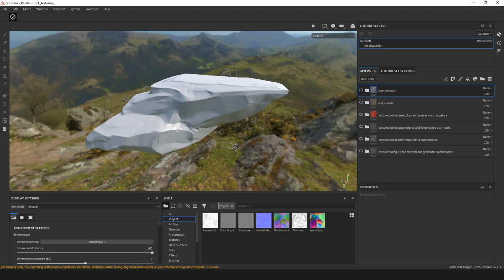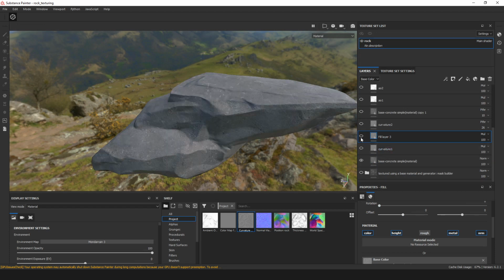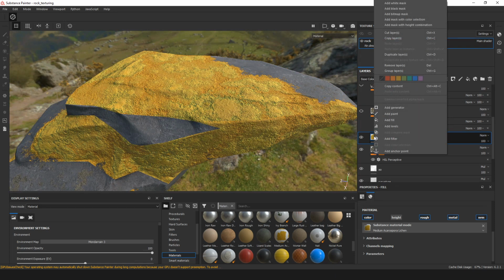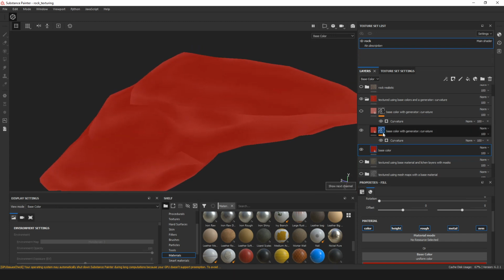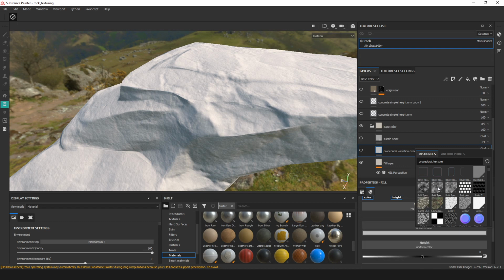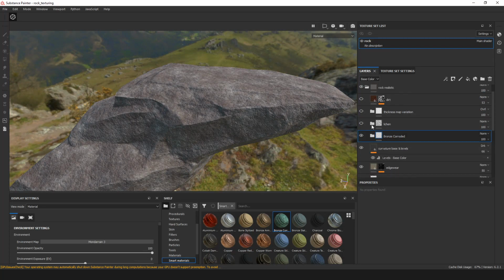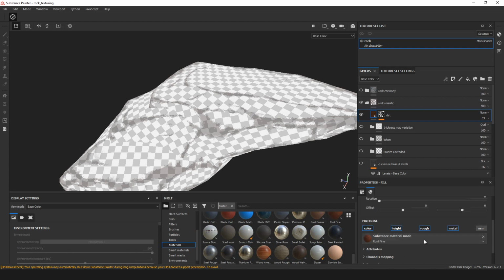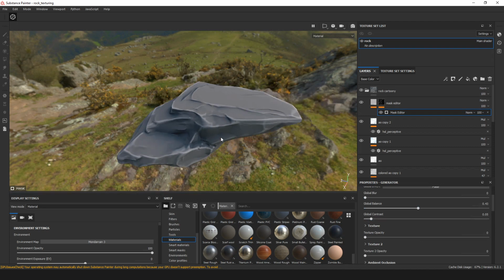Assignment 1 Part 5 - Substance Painter - Texturing